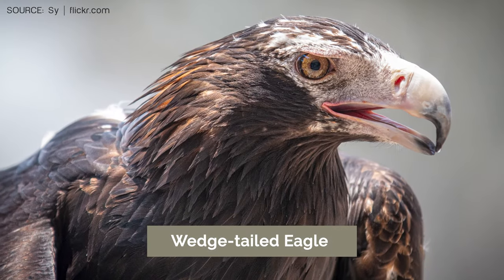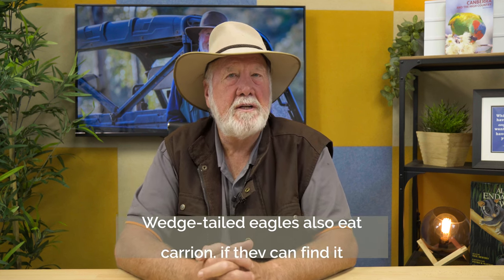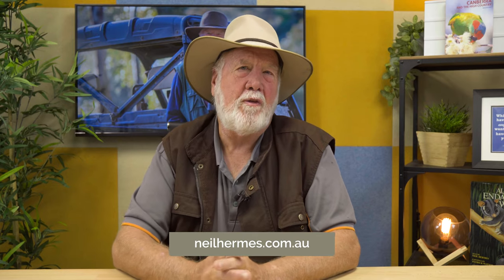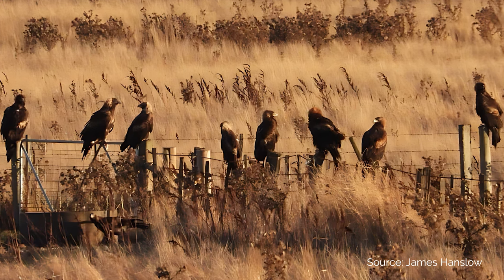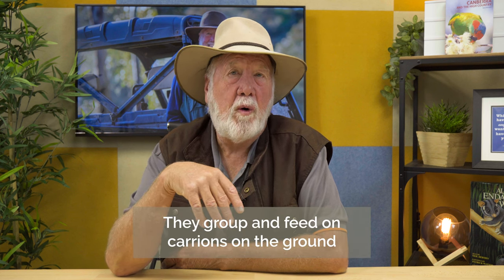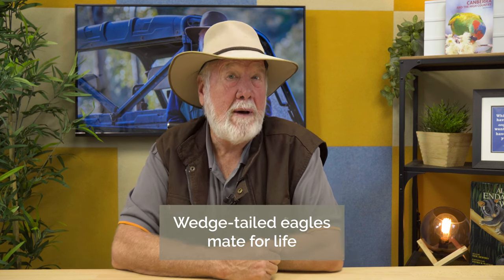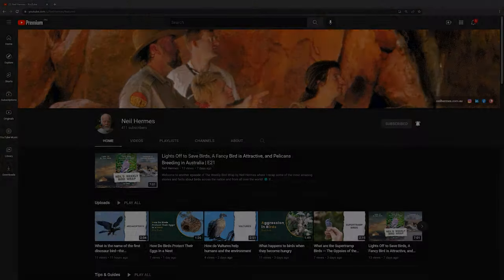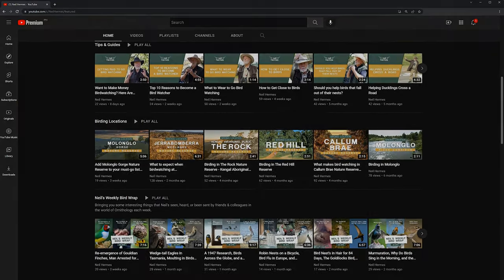A Group of Endangered Wedge-tailed Eagles were Photographed in Southern Tasmania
An amateur photographer and birdwatcher, James Hanslow, captured an incredible and rare sight of nine wedge-tailed eagles in a fence in Southern Tasmania.

The Tasmanian wedge-tailed eagles are considered to be critically endangered. Their numbers have decreased in the past few years to less than 300 breeding pairs in Tasmania.

CONTENTS OF THIS VIDEO
00:00 Introduction
00:24 What do wedge-tailed eagles eat
00:50 A photograph of the wedge-tailed eagles by James Hanslow